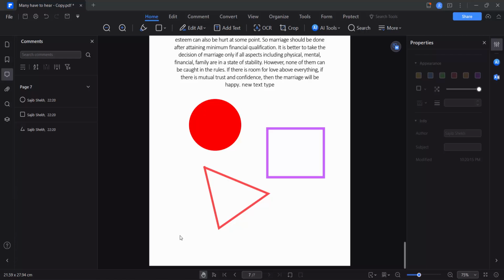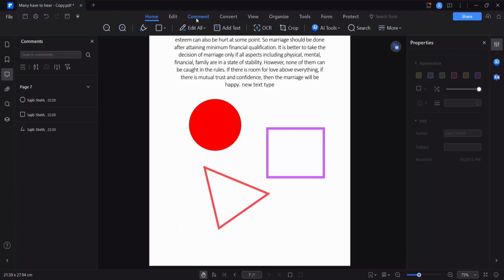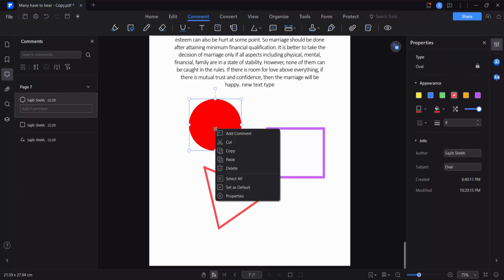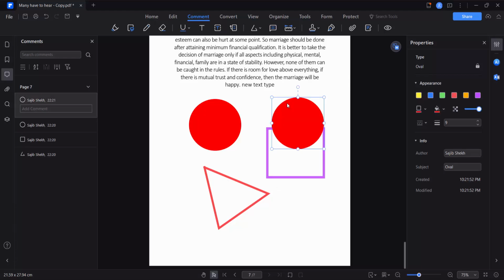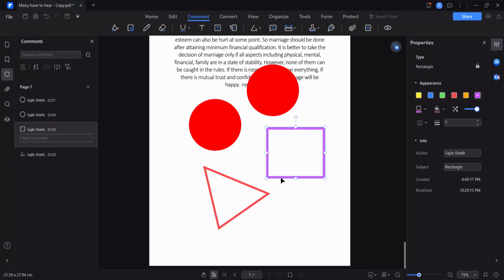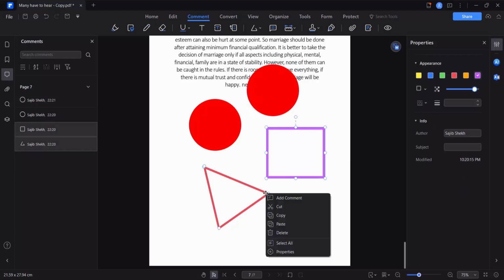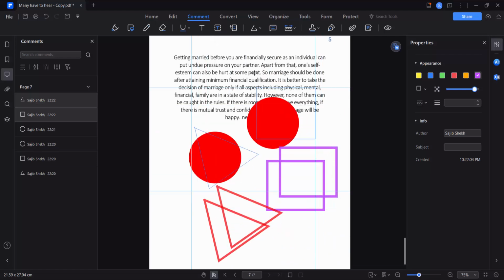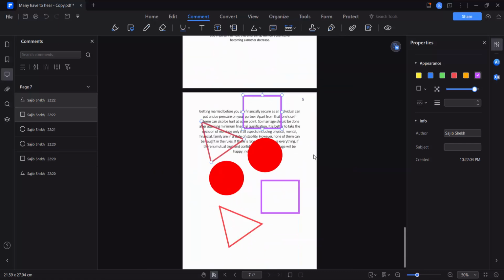How to Duplicate and Reuse Shapes in a PDF Document in Wondershare PDF Editor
Hello everyone, Today I will show you, How to Duplicate and Reuse Shapes in a PDF Document in Wondershare PDF Editor.